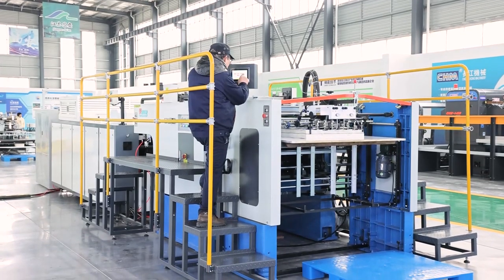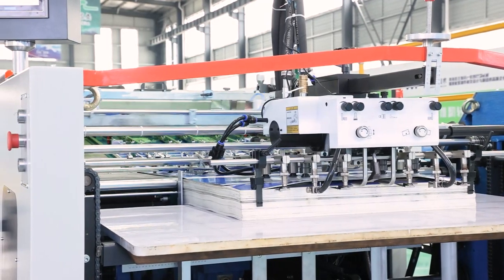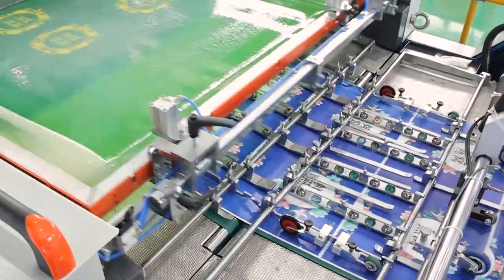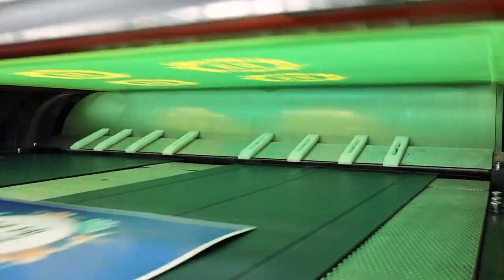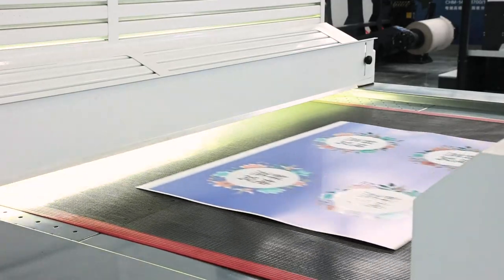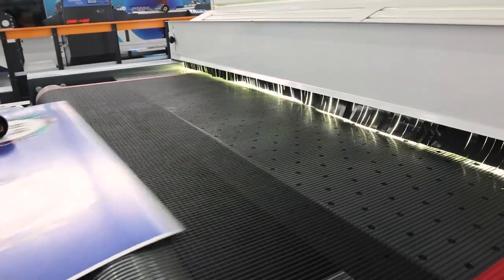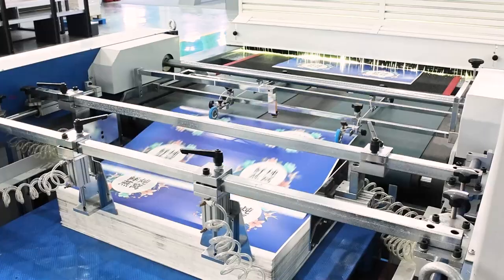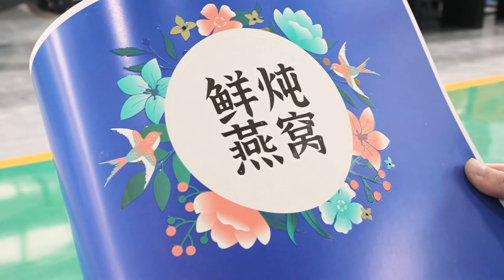GSP1020 swing cylinder screen printing machine for the spot UV varnish coating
The full automatic stop cylinder screen printing line is not only used in the spot UV varnish, but also used in various UV color ink printing. If equipped with high- pressure Hg-lamp, the complete line will be suitable for the special effects of UV varnish ink printing, such as abrasive, wrinkle, snow, crystal, reflection, bubble etc.
Full and fresh ink effects, strong 3D feeling and enough thickness of the ink are the excellent qualities that make this complete line the most popular in the market.